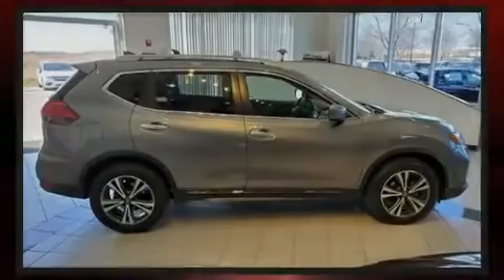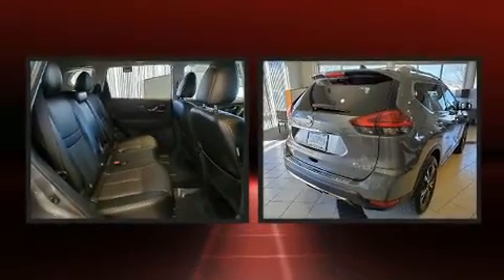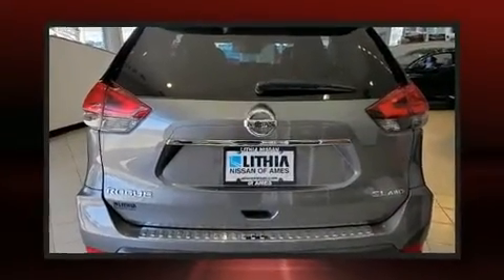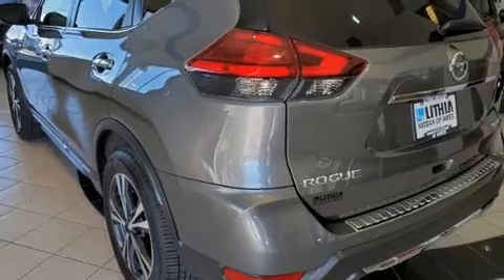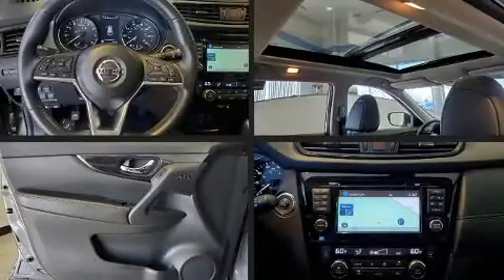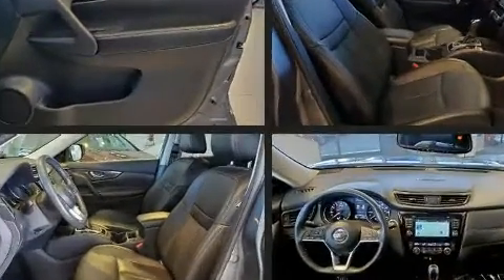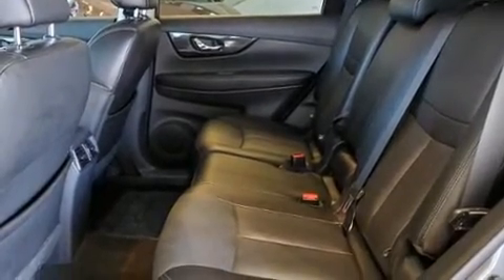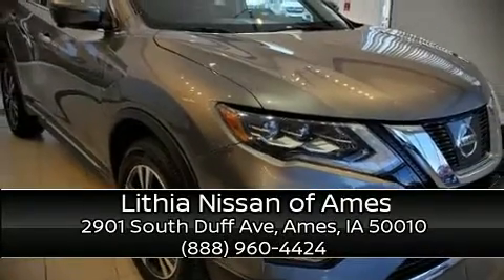2017 Nissan Rogue AWD SL in Ames, IA 50010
Introducing the 2017 Nissan Rogue. With fewer than 35,000 miles on the odometer, this 4 door sport utility vehicle prioritizes comfort, safety and convenience. It features an automatic transmission, all-wheel drive, and a 2.5 liter 4 cylinder engine. A wealth of standard features means that you no longer have to sacrifice. Like heated seats, leather upholstery, delay-off headlights, variably intermittent wipers, telescoping steering wheel, a power rear cargo door, remote keyless entry, and a blind spot monitoring system. Nissan ensures the safety and security of its passengers with equipment such as: dual front impact airbags with occupant sensing airbag, head curtain airbags, traction control, brake assist, anti-whiplash front head restraints, ignition disabling, an emergency communication system, and 4 wheel disc brakes with ABS. Various mechanical systems are monitored by electronic stability control, keeping you on your intended path. This vehicle has achieved Certified Pre-Owned status, by passing Nissan's comprehensive certification process, including a comprehensive 156 point inspection! We pride ourselves in the quality that we offer on all of our vehicles. Stop by our dealership or give us a call for more information.